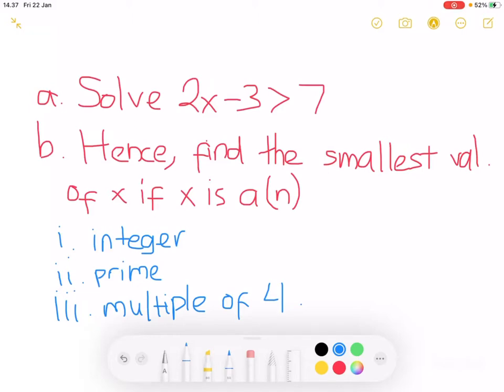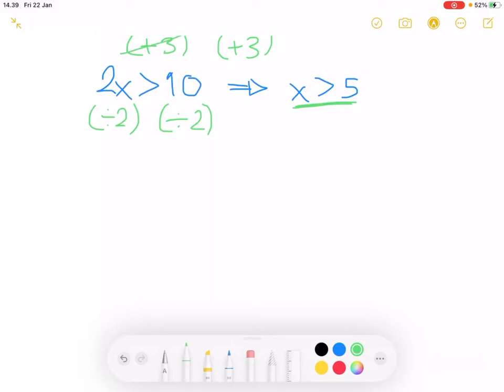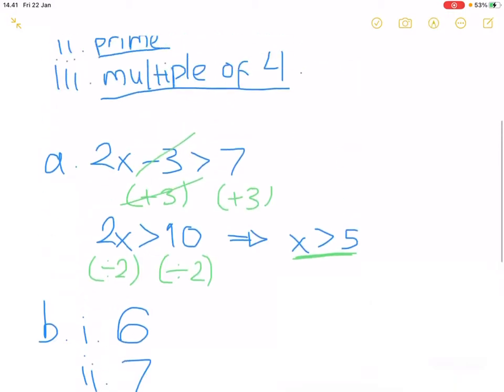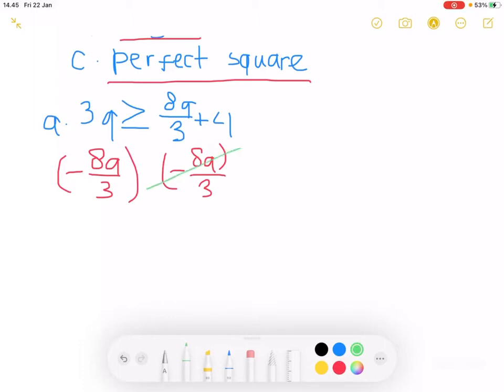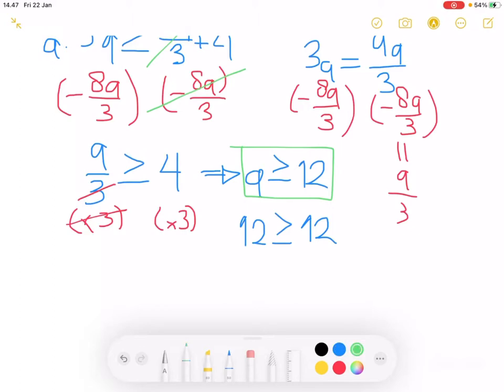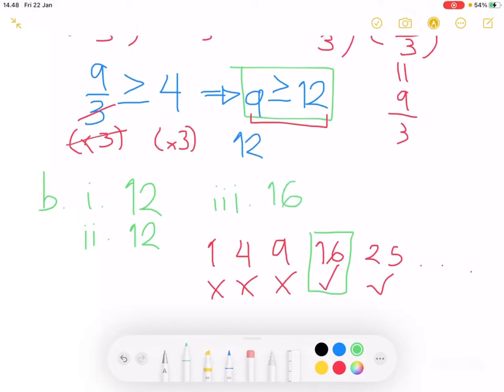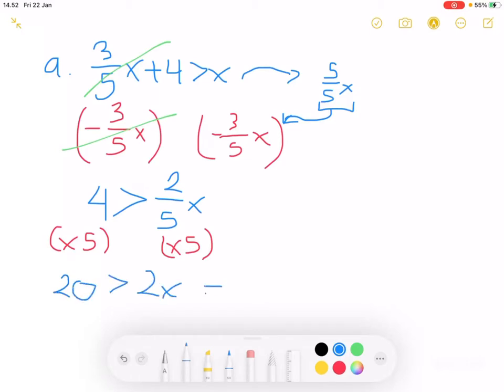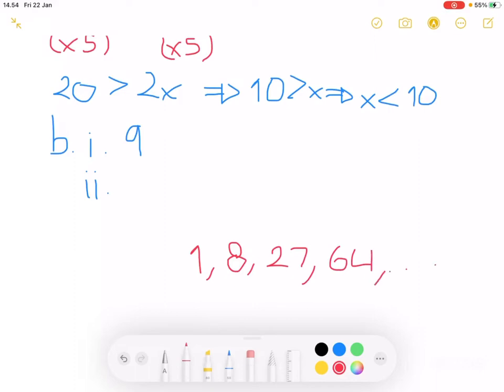Solving Linear Inequalities #2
This video will show you an example of a exam type question regarding linear inequalities.